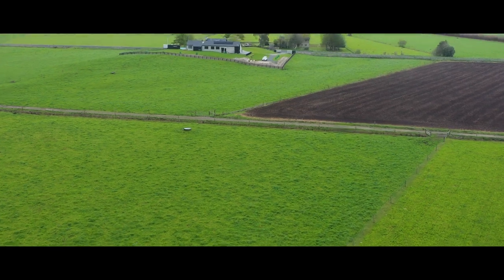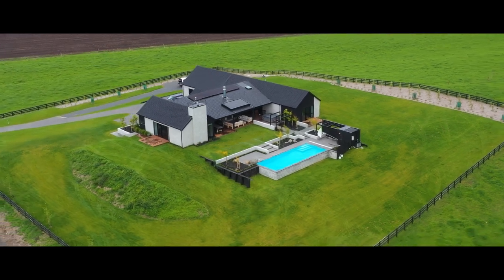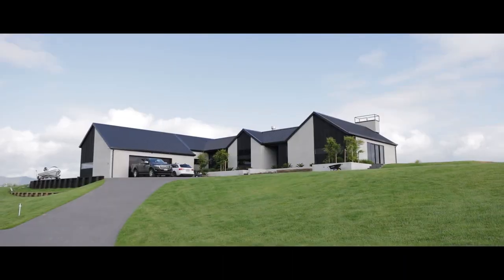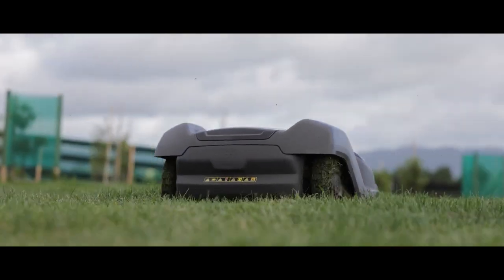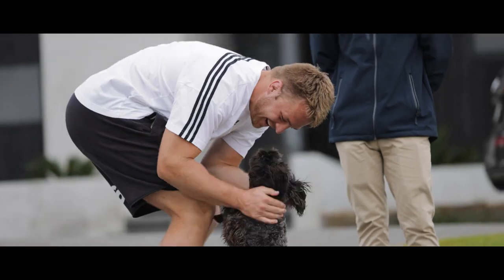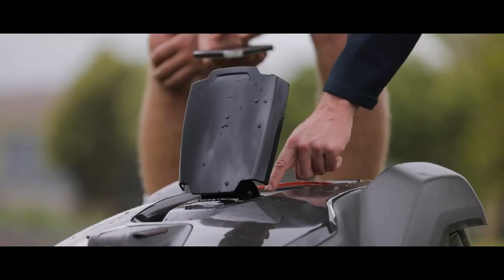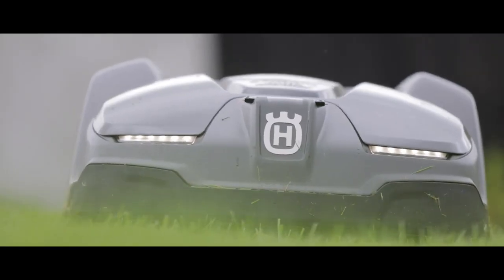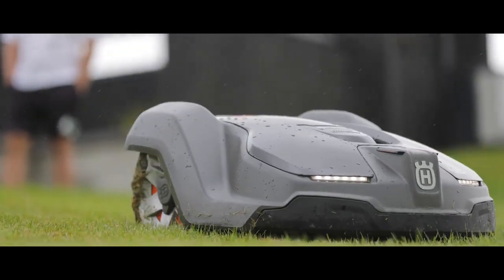Sam Cane's Review of the Husqvarna Automower® 430X